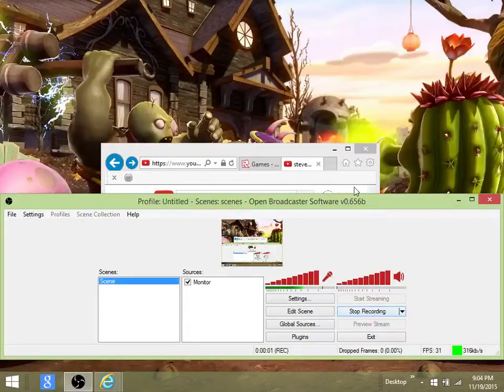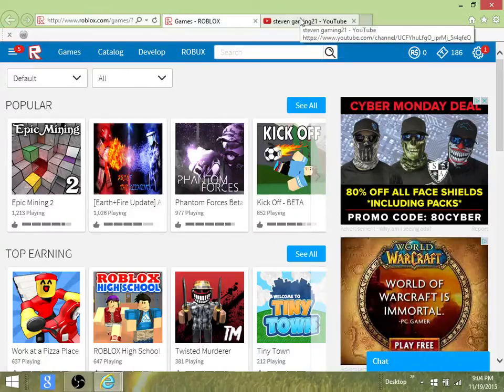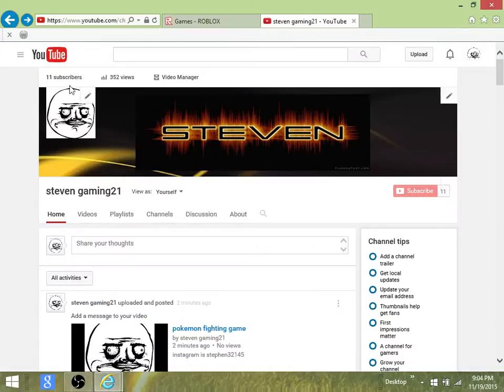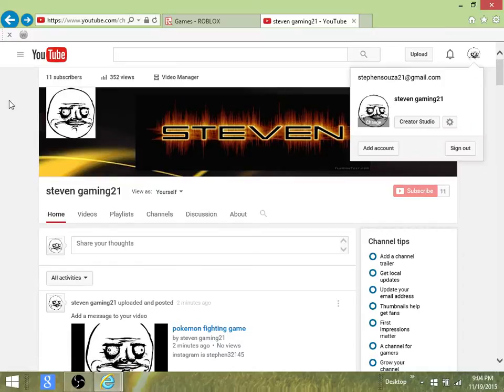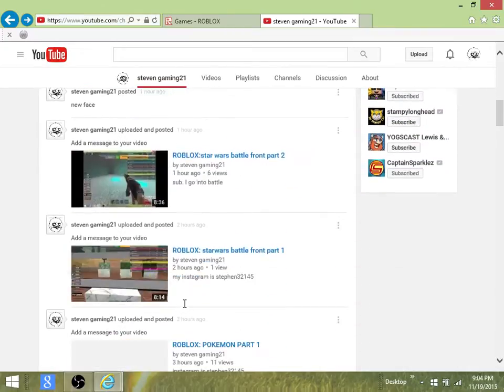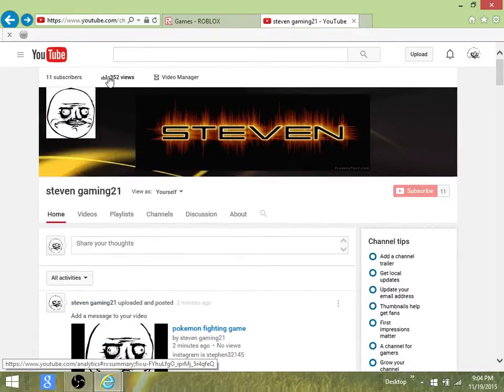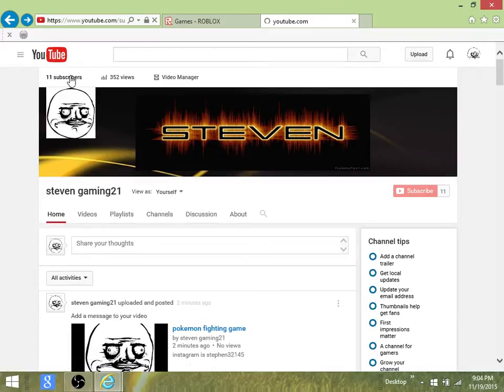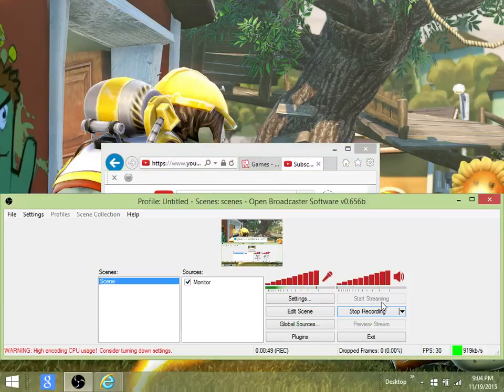can we hit 20 subs